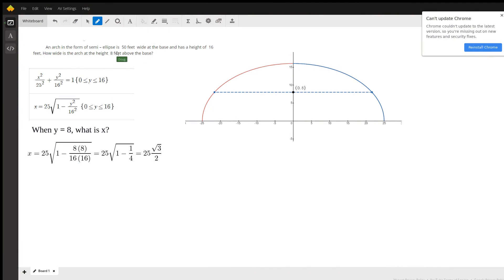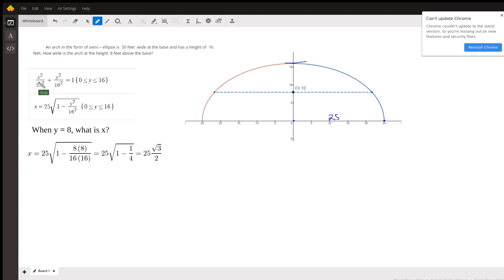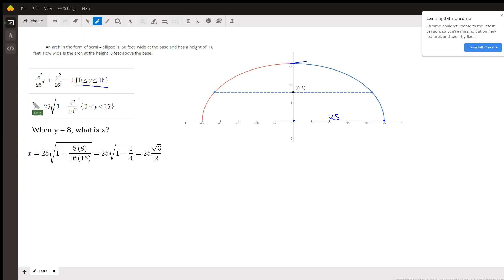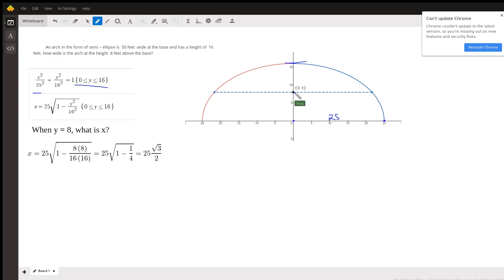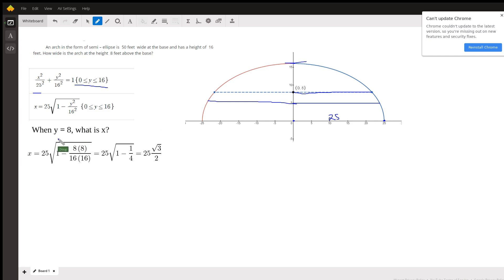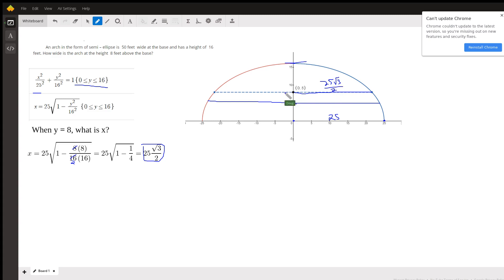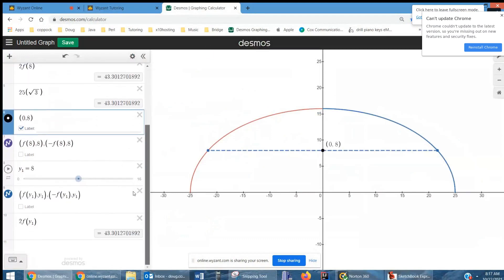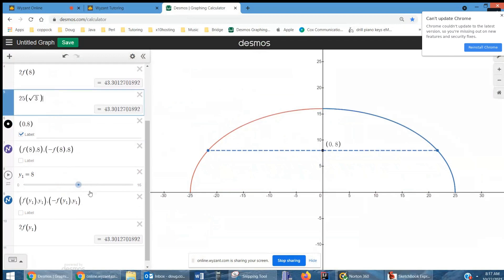Find length of base at a given height above the base of a semi elliptical arch.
Question: An arch in the form of semi – ellipse is 50 feet wide at the base and has a height of 16 feet. How wide is the arch at the height 8 feet above the base?
           An arch in the form of semi – ellipse is  50 feet  wide at the base and has a height of  16 feet. How wide is the arch at the height  8 feet above the base?

Answered By:

Doug C.